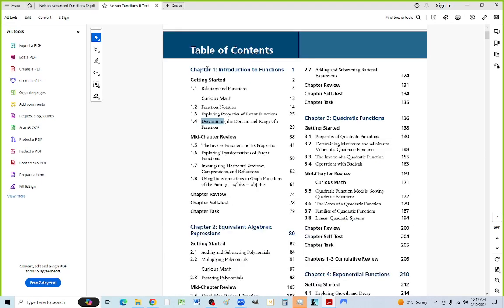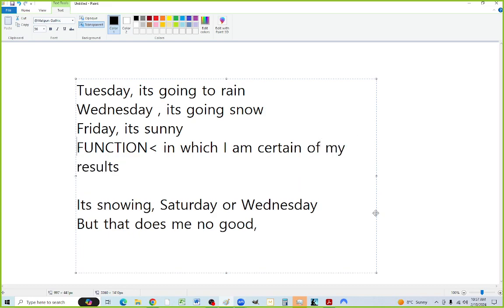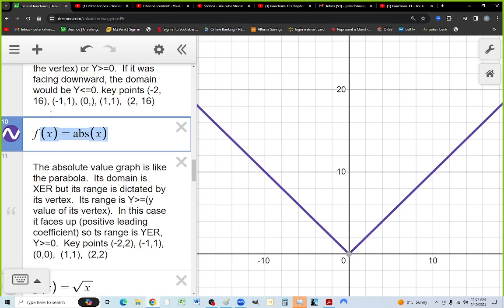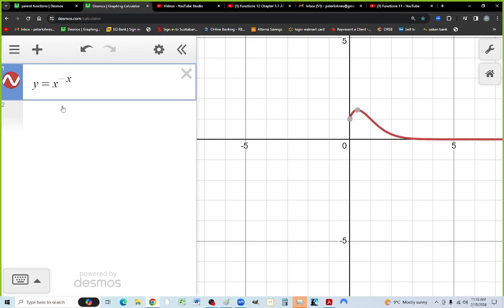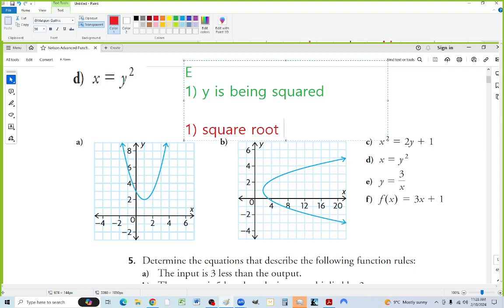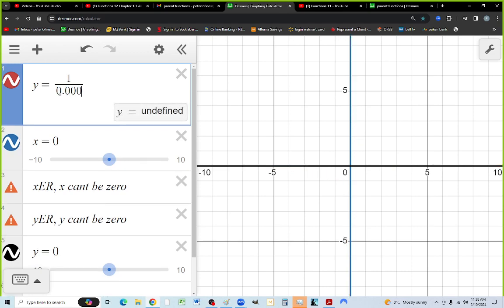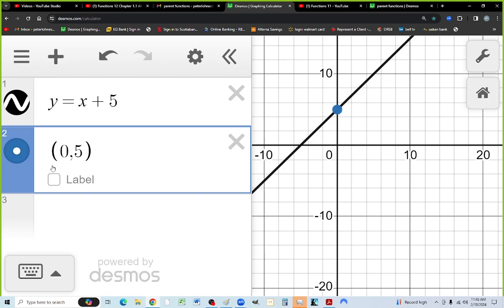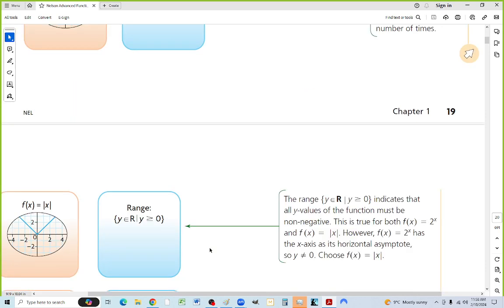Todays summary of functions